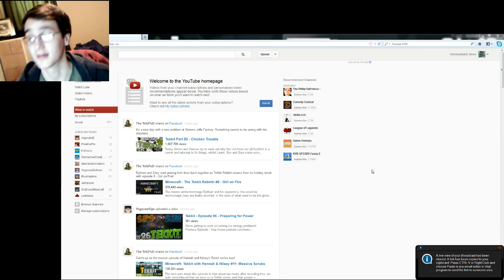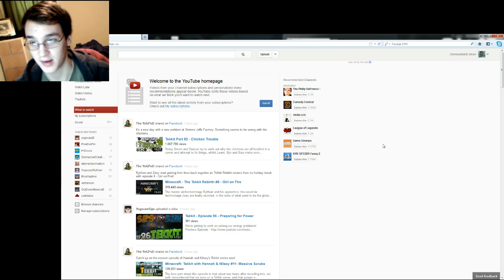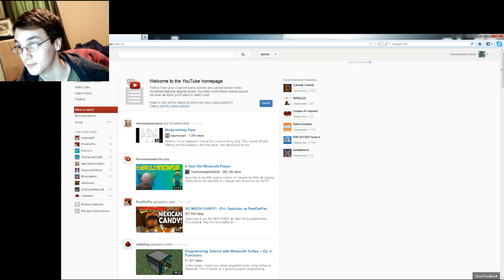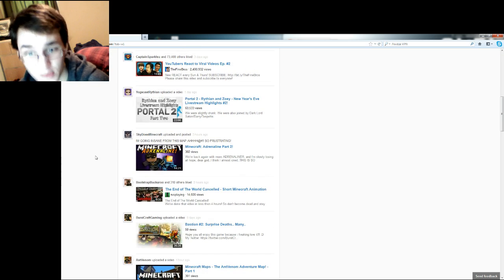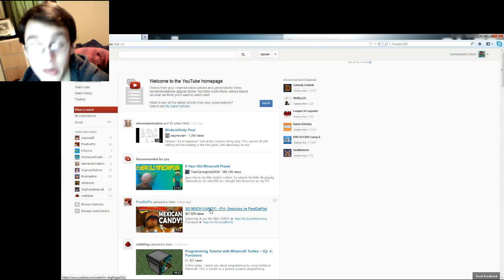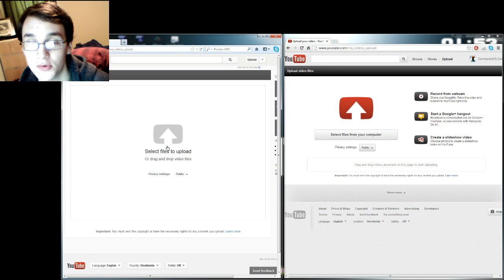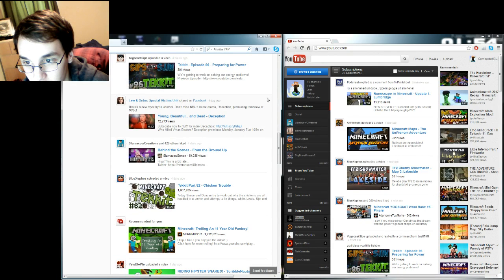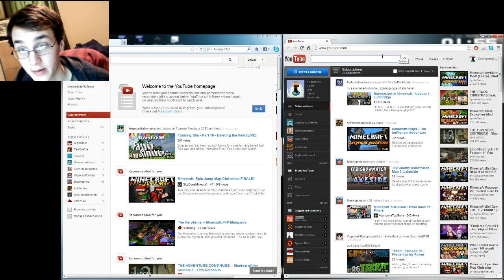Return to the Old Youtube Layout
Hey guys! This is Combustabl3L3mon here. Today I wanted to show you how to change your YouTube layout back to it's original state, that is, if you like it that way. So here are the written instructions.

Google Chrome:
1)  Open up YouTube.com
2) Open up your Web Console by pressing Ctrl-Shift-J
3) Paste this into the console:
document.cookie="VISITOR_INFO1_LIVE=qDpUsBNO0FY; expires=Thu, 2 Aug 2020 20:47:11 UTC"
4) Hit enter. (You may need to refresh the page afterwards.)

Mozilla Firefox:
1)  Open up YouTube.com
2) Open up your Web Console by pressing Ctrl-Shift-K
3) Paste this into the console:
4) Hit enter. (You may need to refresh the page afterwards.)

This layout will revert back to the new layout once you clear your cookies and/or cache files. So be careful.